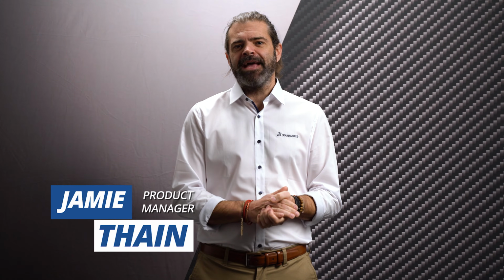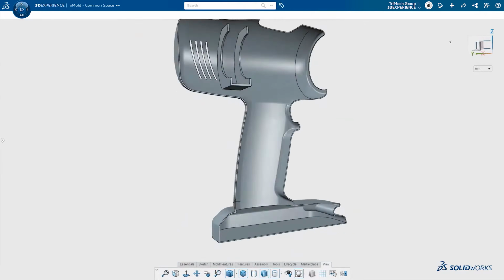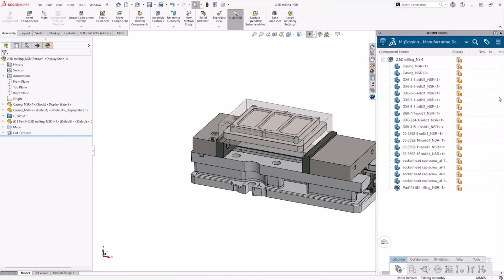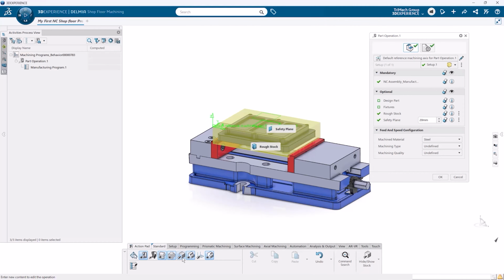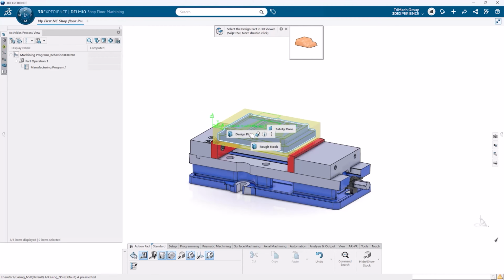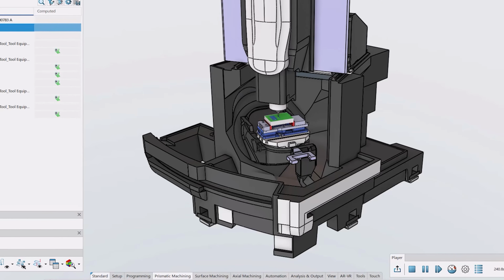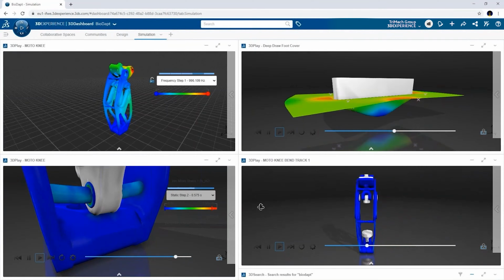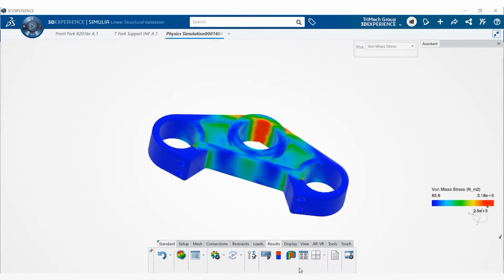What's included with the SOLIDWORKS Ultimate package?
SOLIDWORKS Ultimate is the latest offering of the industry standard 3D CAD software from Dassault Systèmes.

Building on the SOLIDWORKS Premium package, Ultimate is packed full of extra design tools so you can unlock new manufacturing capabilities, streamline your workflow with cloud data management, and even model online in your browser!

Unleash your creativity with powerful sheet metal, surfacing, and structural steel tools. Then validate and optimise your design with FEA simulation, generate engineering drawings, DXFs, or STLs for manufacturing, and program CNC machines with the most comprehensive SOLIDWORKS toolset ever.

Book a personalised demonstration today and discover how SOLIDWORKS Premium can help you reduce your time to market.